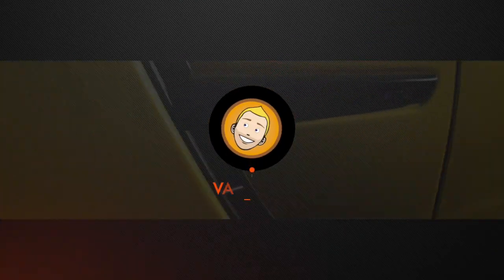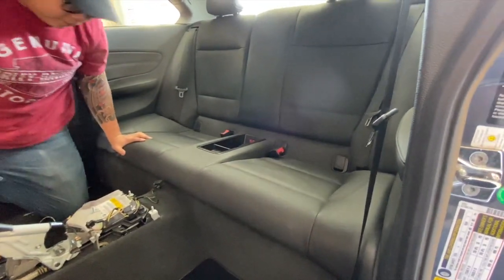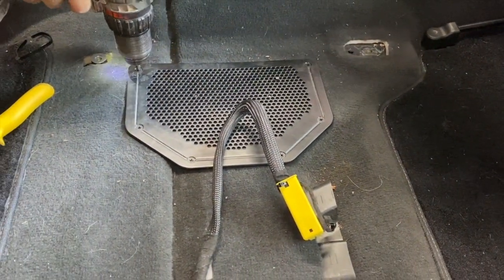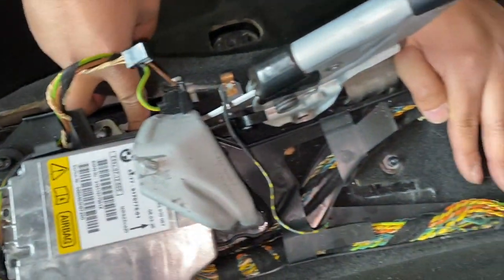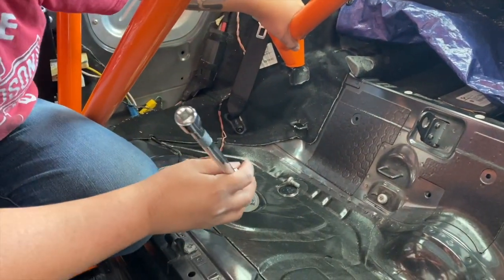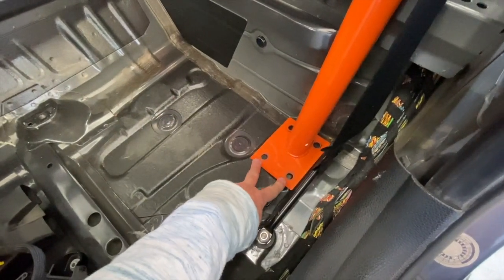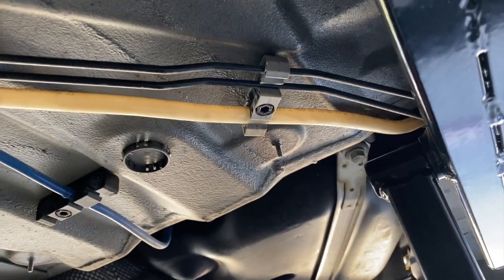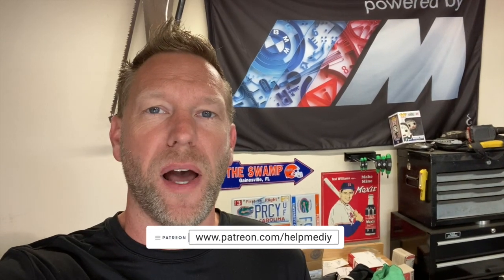VAC MOTORSPORTS CAGE INSTALL DIY | BMW 135i E82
Eric brought his E82 135i over to continue his build. We installed the VAC0 Motorsports half cage and made a DIY video for the installation. It took us 5 hours, not including re-installing the center console. Hopefully after watching this, you should be able to do it in less time!